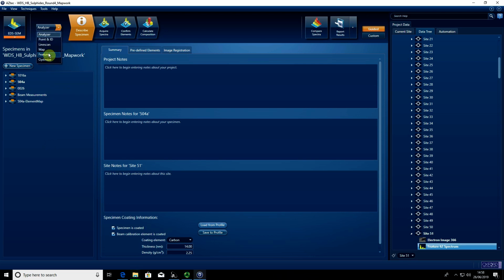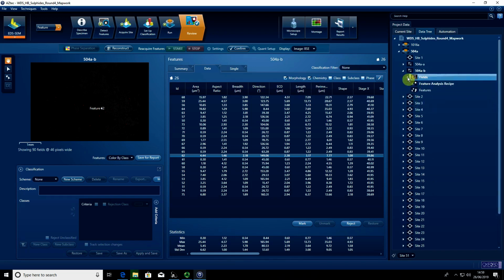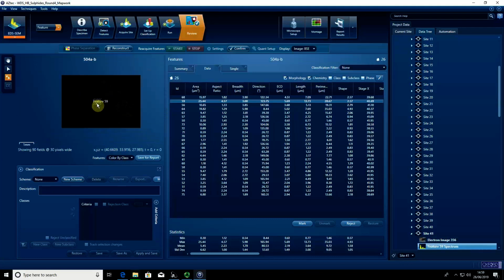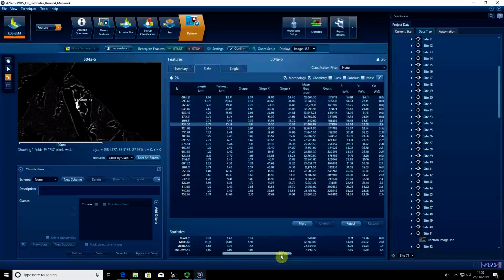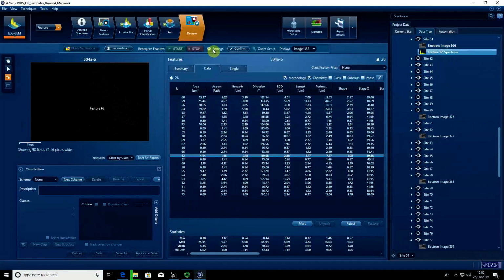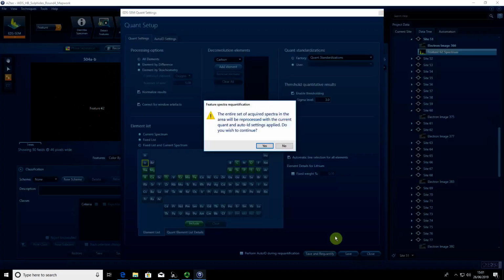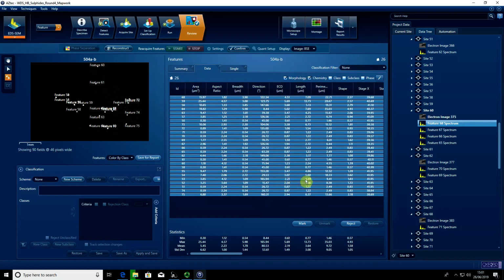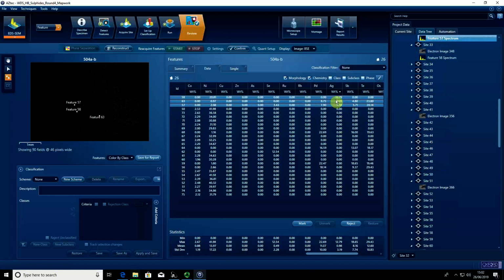AZtec Software: Feature mapping - Exporting quantitative data from identified features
Introductory videos on how to use Aztec Version 4.0 software by Oxford Instruments NanoAnalysis for Scanning Electron Microscopy data. Videos presented by Dr. Duncan Muir at Cardiff University, United Kingdom.

In this video, we talk about how to export quantitative energy dispersive spectroscopy (SEM-EDS) mineral compositional data from detected features.

Opinions are our own and do not express the views of Oxford Instruments.